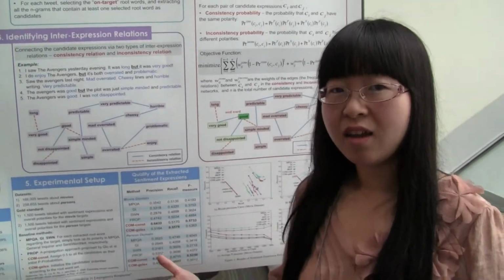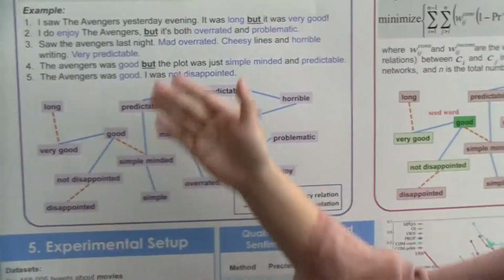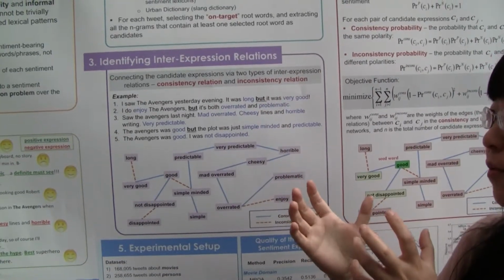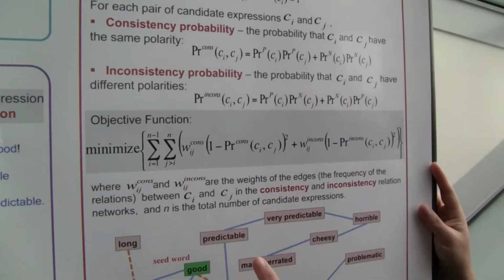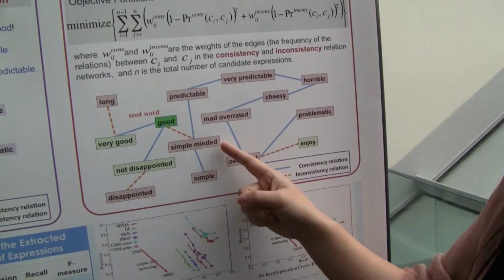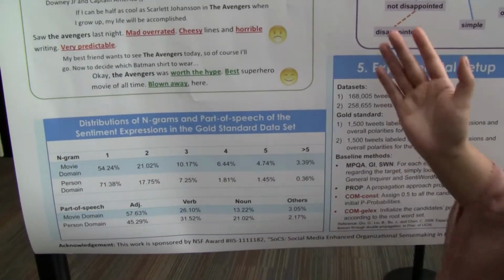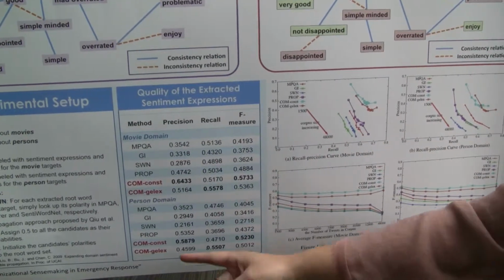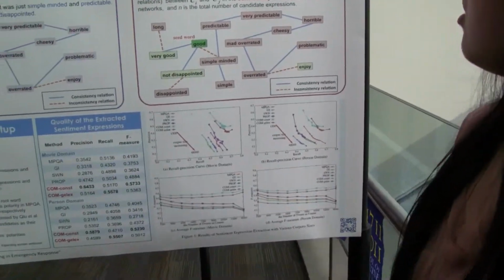ICWSM 2012 poster session by Lu Chen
Extracting Diverse Sentiment Expressions with Target-dependent Polarity from Twitter
Citation: Lu Chen, Wenbo Wang, Meenakshi Nagarajan, Shaojun Wang and Amit P. Sheth. Extracting Diverse Sentiment Expressions with Target-dependent Polarity from Twitter (Full Paper). In Proceedings of the 6th International AAAI Conference on Weblogs and Social Media (ICWSM), 2012.